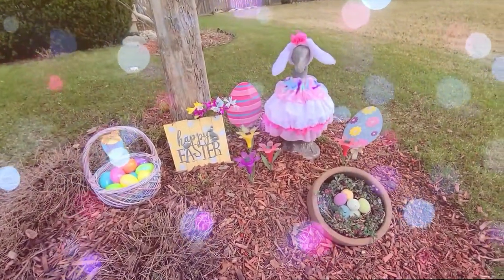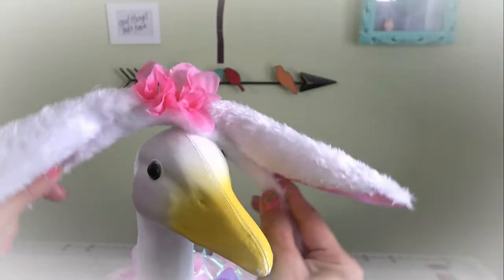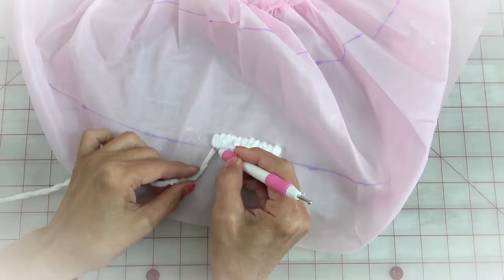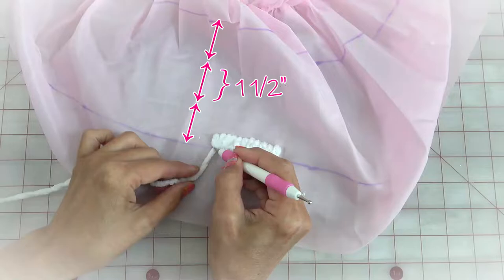🐰Easter Garden Goose Costume🐰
★ Material（材料）
　　Dollar Tree  (1ドルストア)
　　　・Skirt
　　　・Stretch lace/pink (Elastic band)
　　    ・Headband
            ・Chenille Yarn (White)
            ・Flower lei
         Amazon  (アマゾン)
　　    ・Craft Wire (Mandala Crafts : gauge22 /  length100ft)
　　    ・Goose mannequin: Fox Valley Traders Large White Goose,
                                                   Plastic Garden Décor, 23” High
　　Craft tools
　　　・Fabric glue
　　　・White thread
            ・Big eye needle
            ・Scissors
            ・Clips
            ・Disappearing ink pen
            ・Perchment paper
★ Contents (目次)：
00:00 opening
00: 52 Removing  thread from the tall top hat
01:02  Attach each of the ends of the outer and inner layers together
02:05  Draw two lines on the inner liner
02:44  Fill in with chenille yarn between two lines
03:40  Making the ruffle collar
05:19  Making ruffles at the hem
08:07  Decorating the neck ruffles
08:27 Making a headband with drooping rabbit ears
10:59 Put flowers on the top of the headband
11:42 Ending
🐰 Easter Goose Costume 2020 :